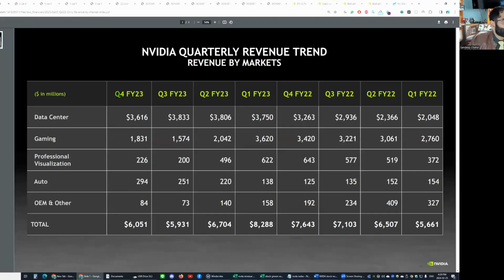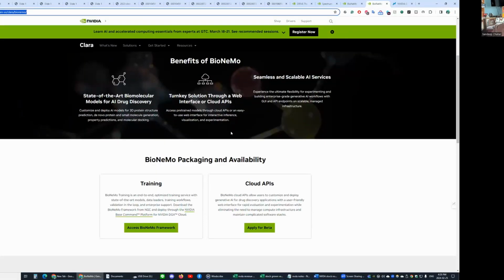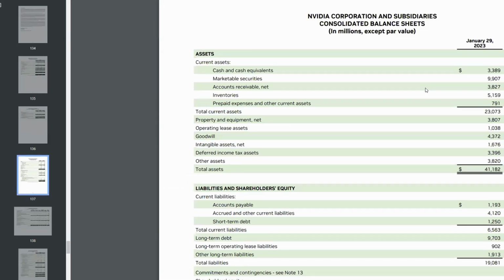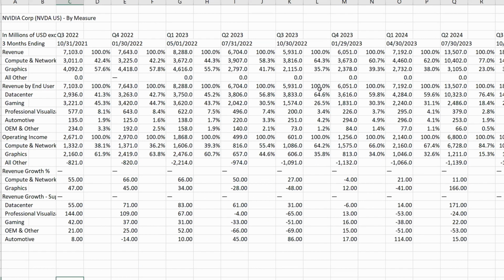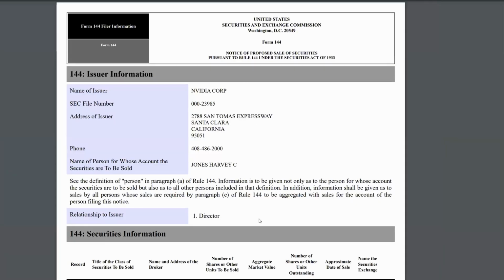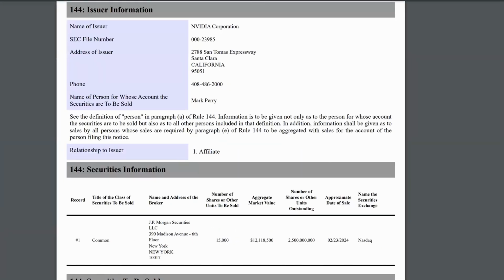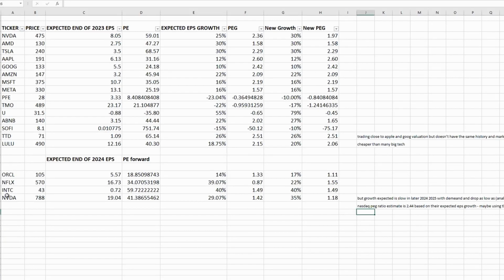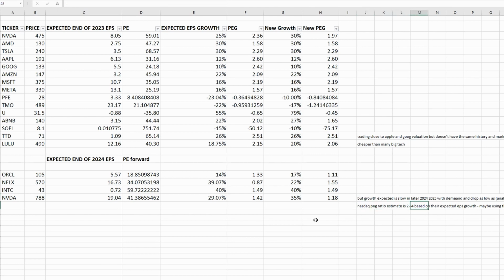Sandeep reviews NVIDIA (NVDA Stock). The question is whether it is time to trim or hold?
Greetings, fellow investors! Welcome back to ShareTreck. I'm Sandeep and today I am going to discuss NVDIA (NVDA stock)  and  I sat through the NVDA Earnings call and review NVDA earnings results and give my opinion on the company and also  If you watch till the end, you get my personal opinion (not financial advice) about the stock.

While it is difficult to do a NVDA stock prediction, we all know that valuation is trumped by pricing.